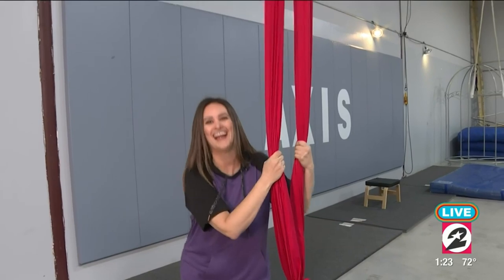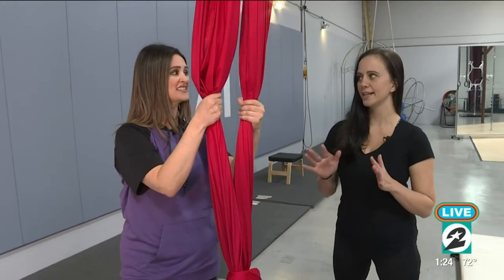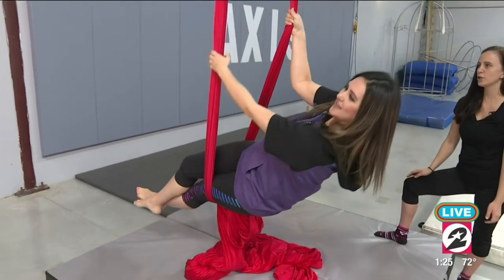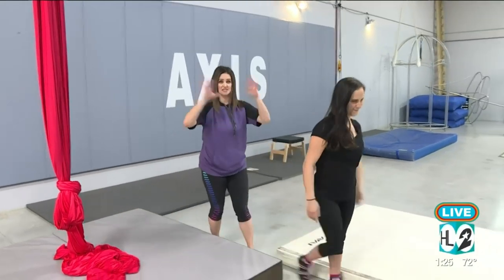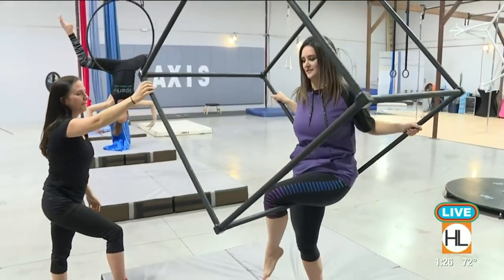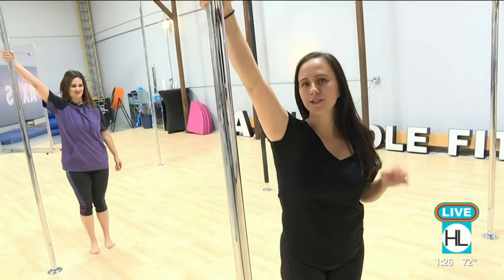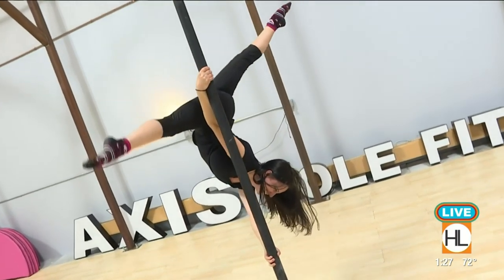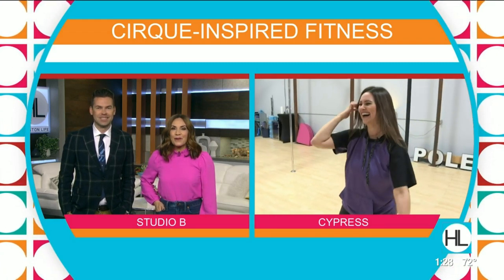Learn cirque-inspired fitness moves at Axis Aerial Arts and Pole Fitness | HOUSTON LIFE | KPRC 2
Axis Aerial Arts and Pole Fitness hopes to provide a new style of fitness for all, that's fun but challenging! They offer aerial silks, lyra (hoop), cube, flexibility, trapeze, contortion, pole, specialty apparatus and is a great place for parties!